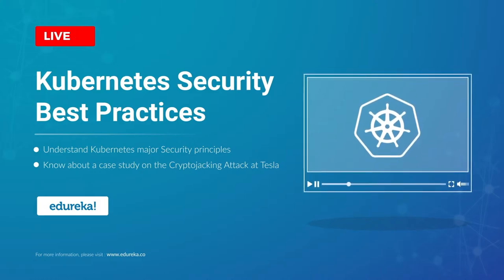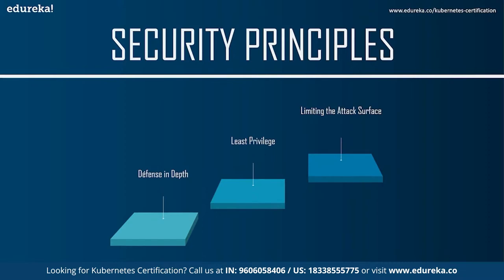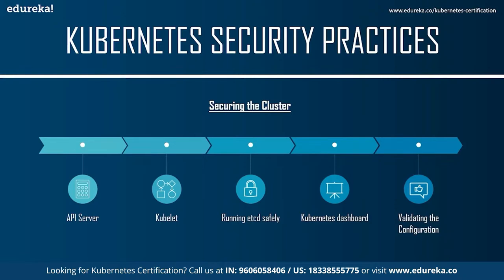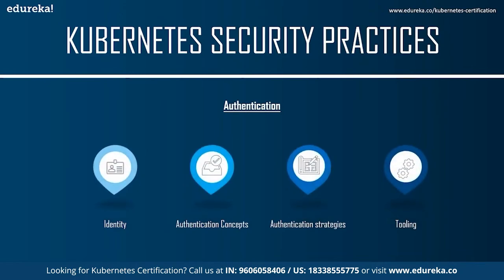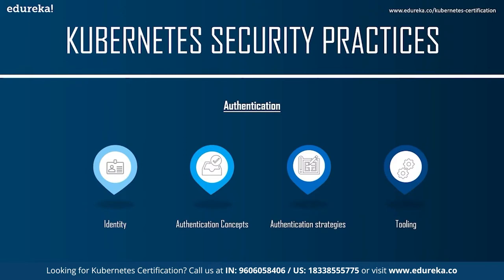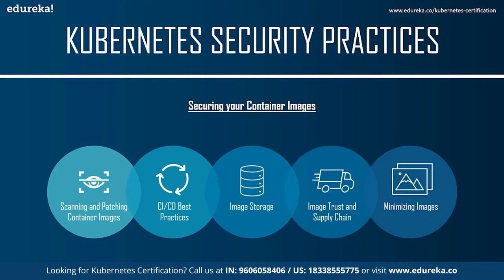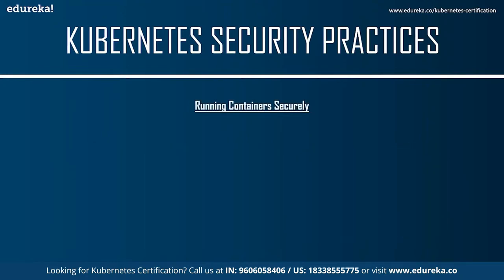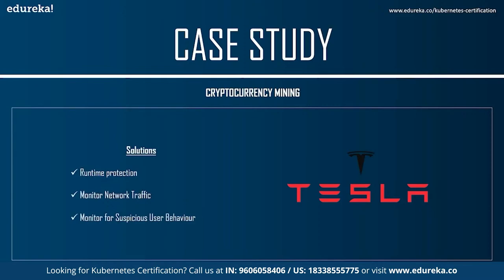Kubernetes Security Best Practices | Kubernetes RBAC | Kubernetes Training | Edureka Rewind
🔥𝐄𝐝𝐮𝐫𝐞𝐤𝐚 𝐊𝐮𝐛𝐞𝐫𝐧𝐞𝐭𝐞𝐬 𝐂𝐞𝐫𝐭𝐢𝐟𝐢𝐜𝐚𝐭𝐢𝐨𝐧 𝐓𝐫𝐚𝐢𝐧𝐢𝐧𝐠 (Use code "𝐘𝐎𝐔𝐓𝐔𝐁𝐄𝟐𝟎")
This Edureka 𝐊𝐮𝐛𝐞𝐫𝐧𝐞𝐭𝐞𝐬 𝐒𝐞𝐜𝐮𝐫𝐢𝐭𝐲 𝐁𝐞𝐬𝐭 𝐏𝐫𝐚𝐜𝐭𝐢𝐜𝐞𝐬 video will help you understand what are the major Security Principles and practices of Kubernetes. We will also discuss a case study on the Cryptojacking Attack at Tesla. Below are the topics covered in this Kubernetes Security Best Practices:
00:00:00 Introduction
00:01:34 Kubernetes Security Challenges
00:02:55 Security Principles
00:06:26 Security Practices
00:26:37 Case Study - Cryptocurrency Mining